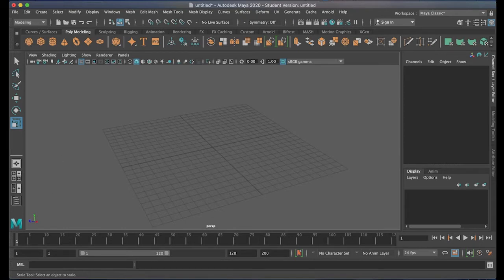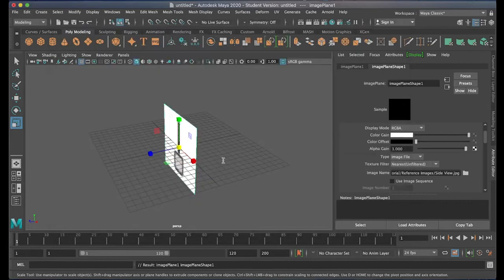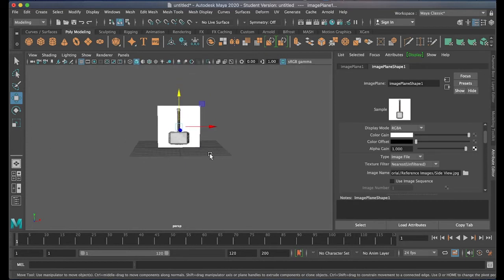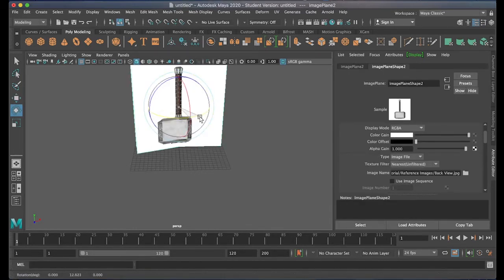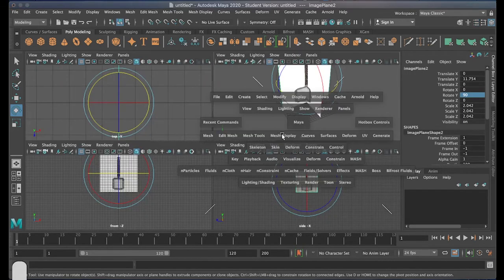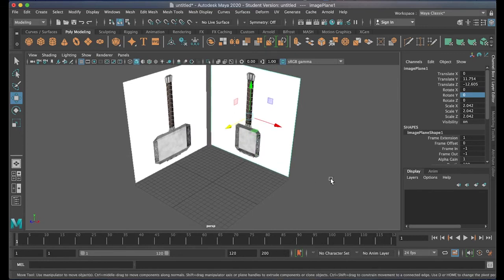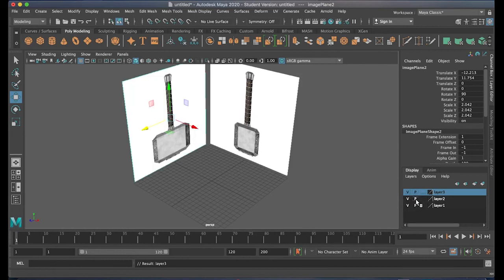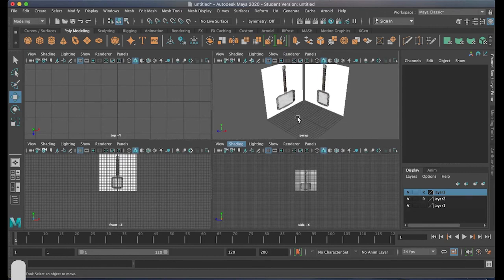Part 1 Thor's Hammer Mjolnir - Reference Images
In this video you will gain the knowledge to use reference images in Maya.